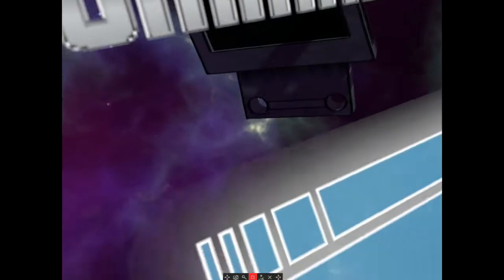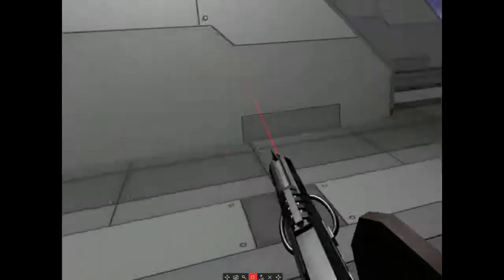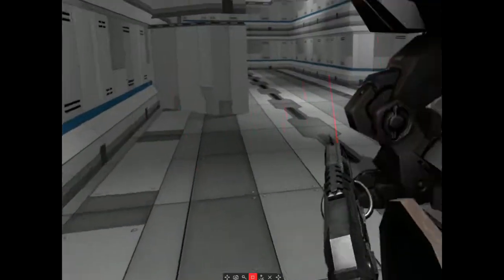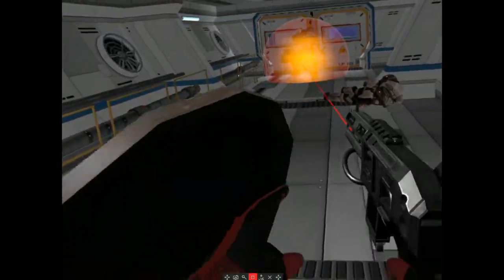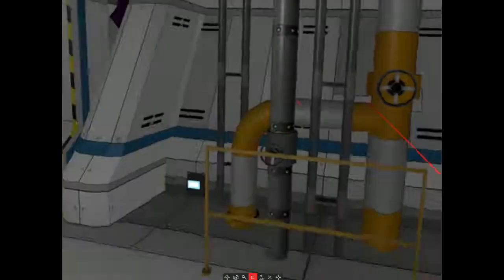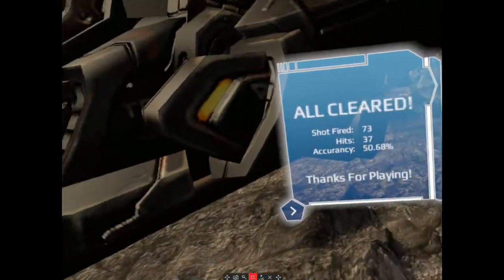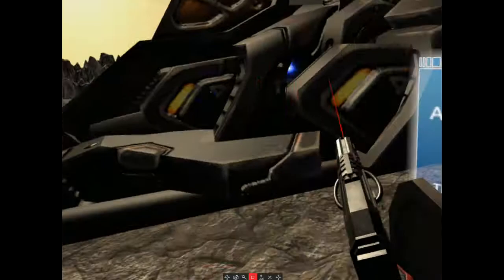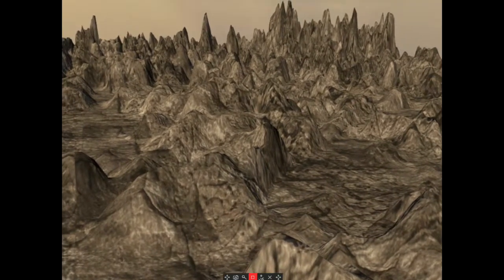Raygun Commando VR Review & Gameplay - Free Game on Steam